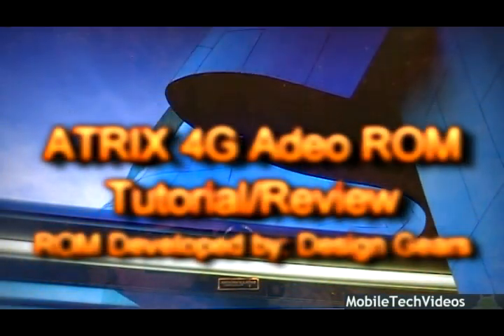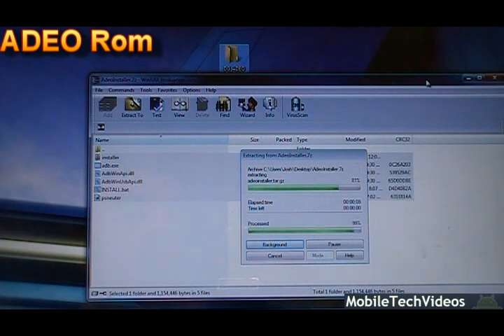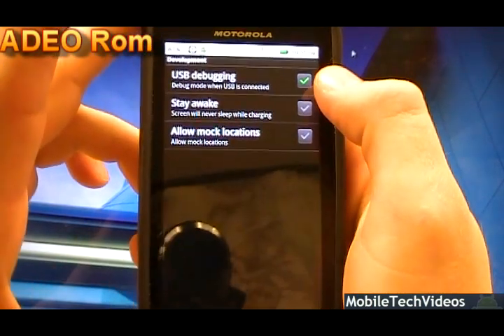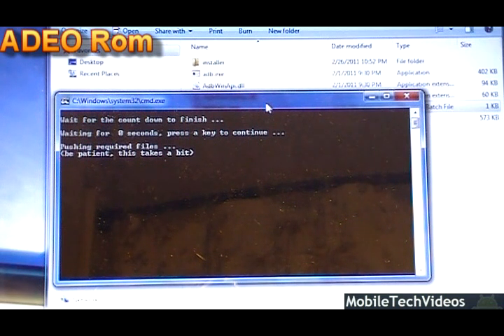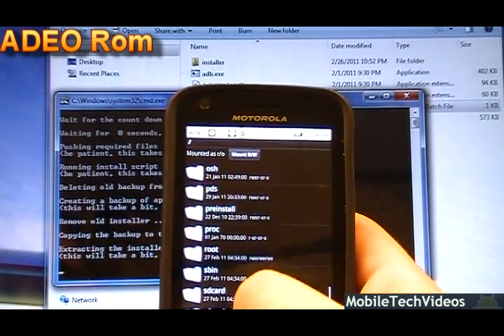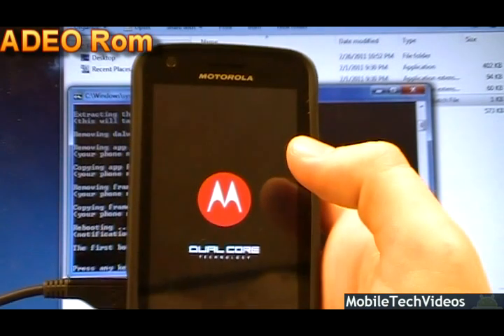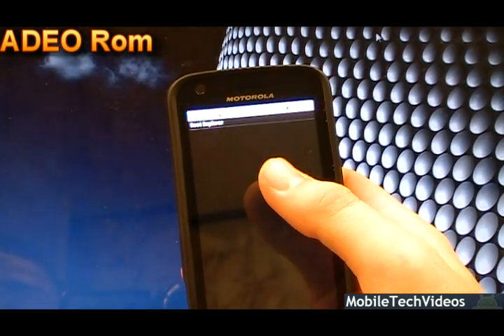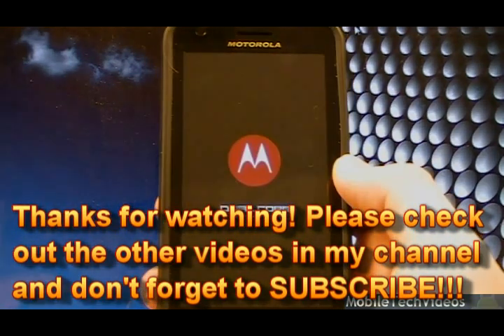Motorola ATRIX 4G (ADEO Rom) ***World's First ATRIX ROM***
This is the ADEO Rom tutorial and review. This ROM is the work of XDA's senior member Design Gears. This film will walk you through how to install the ROM, what to expect when flashing it and a recap of new features that come with it. Remember that the term ROM is being used lightly as it's essentially a de-odexed /system/app and /system/framework patch that will also give you an awesome reboot option.